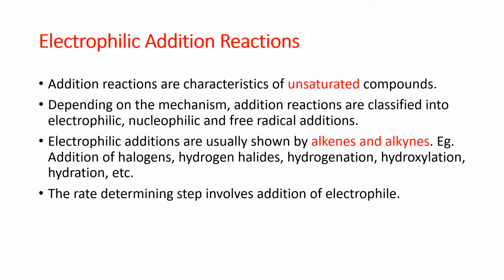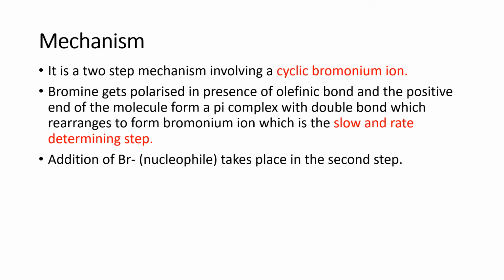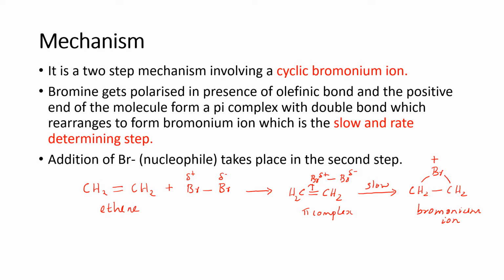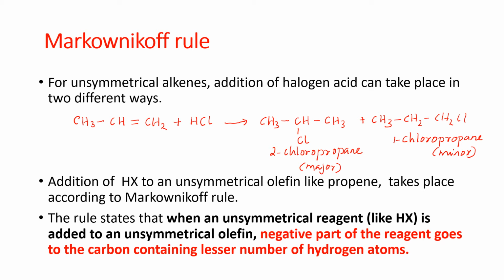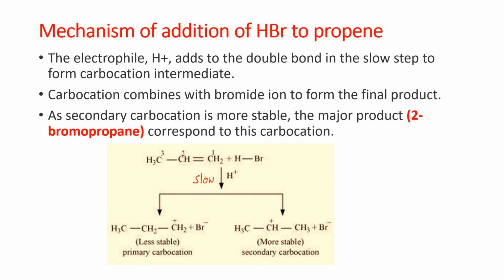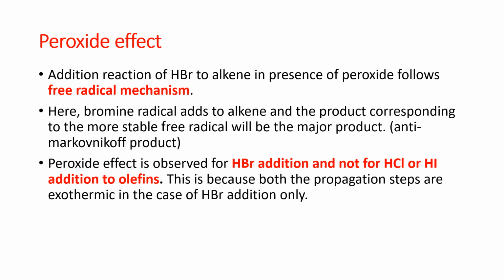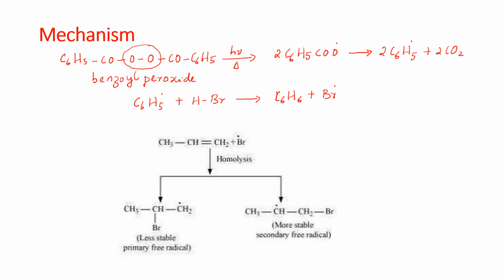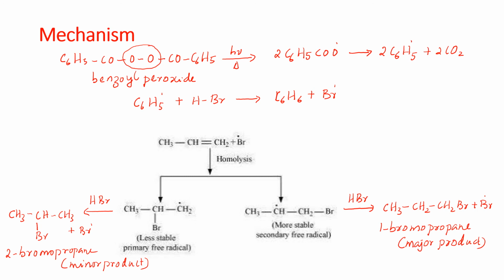Electrophilic Addition Reactions of alkenes